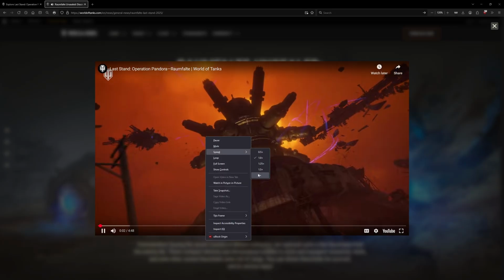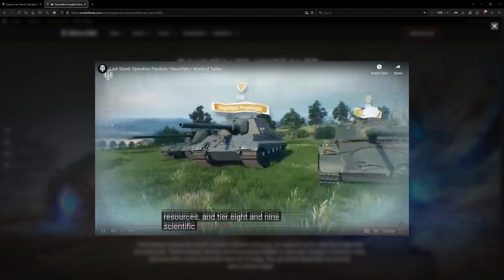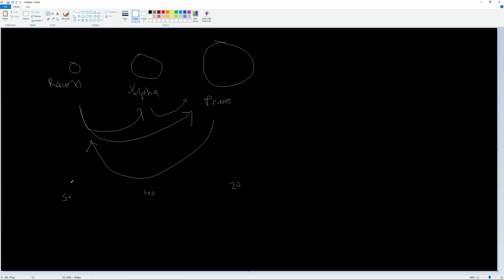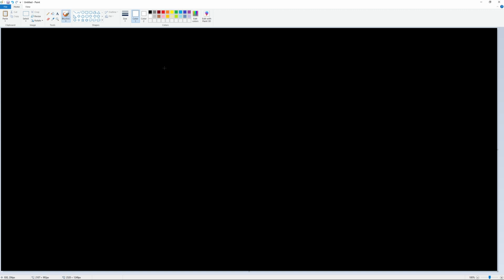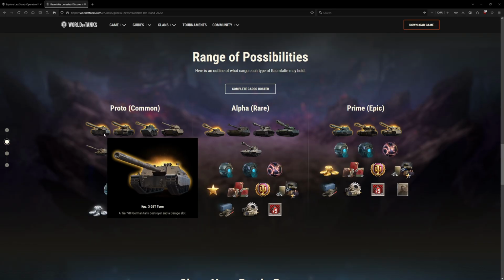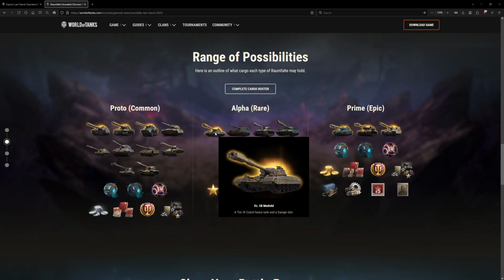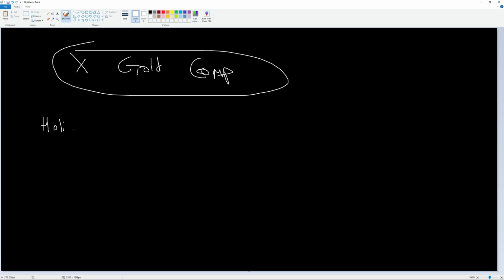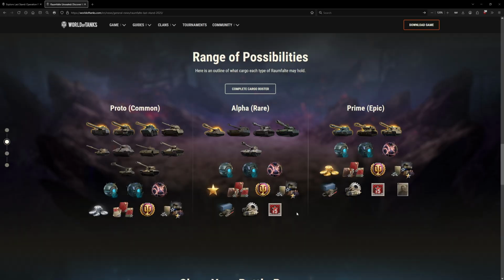𝗥𝗮𝘂𝗺𝗳𝗮𝗹𝘁𝗲 𝗧𝗶𝗲𝗿𝗲𝗱 𝗟𝗼𝗼𝘁𝗯𝗼𝘅𝗲𝘀 --- GOT U BY THE BAWLZ!!! || Unicum Reaction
"Commanders!

Use a unique opportunity to benefit from Raumfalte technology: Open Raumfalte Proto devices to claim precious cargo stored in their dimensional bubbles. This cargo may include 18 excellent vehicles (including 7 brand-new ones) and more Raumfalte devices, which could be the more advanced Raumfalte Alpha or Raumfalte Prime with even better contents."

- Quoted from Main Website

TLDW Summary:
- Tiered lootbox is here; similar to Chinese server version where it's random drop from a basic tier to get an 2nd or 3rd tiered lootbox; (unlike Russian version where you must collect all vehicles of one tier to unlock the next)
- THERE IS NO GOLD COMPENSATION if you get duplicates
- Proto (1st tier, basic) has 50 box guarantee; Alpha (2nd tier) has 40 box guarantee; Prime (3rd tier) has 20 box guarantee
- Each tier boxes has a chance of dropping another box from another tier or same tier (what are the actual %, who the hell knows)
- Duplicate (guaranteed) drops will only yield 1 Prime (3rd tier) lootbox
- 10 free Proto (1st tier, basic) boxes are available for finishing PVE mode and Random Battle Missions
- Gold is packaged with premium shop bundles ; YOU WILL NOT GET GOLD STIPEND per box unless it's the Prime (3rd tier) version
- Whales paid 100k gold for a WT. auf E 100. WG sees this step as easy peasy money

- WG doesn't listen to or even inform CC's about upcoming contents or inputs about these events (some CC's don't care also)
- As Adele said: 'This is the end..." (to be honest, im not surprised)

Chapters:
0:00 Trailer Start
7:55 Main Article
11:20 Quick Vehicle Summary
15:14 Additional Detail Summaries

Background ambient music: Witcher 3 Various OST & Tavern Mix (Dryante Mix)

Desktop computer specs:
ASUS B550M-A/AC
    500GB SSD + 2x 2TB SSD
    10/100/1000 LAN + WiFi 5 WLAN